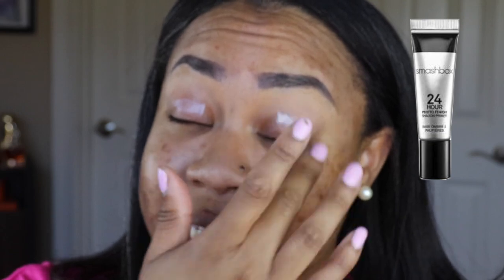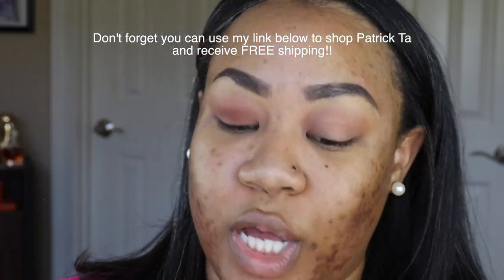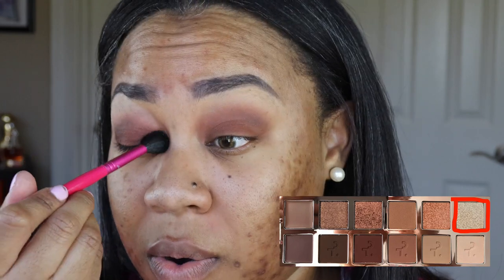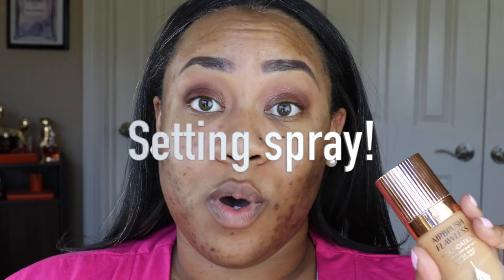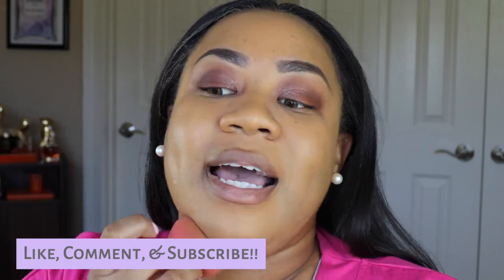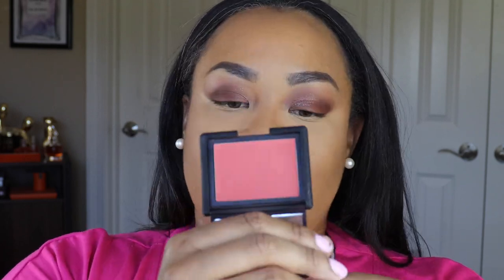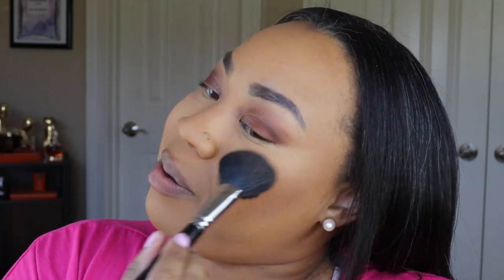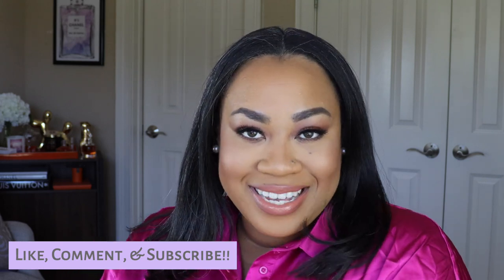Chit Chat GRWM⎮Why I Stopped Doing Makeup, Natural Bodies, & 43 Year Old?!?!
Back with another banger! I was feeling a deep vampy look this month, so let’s get into this traditional smokey eye + glossy nude lip combo! Here to have a little girl chat of courseeee! Enjoy beauties!!!

Makeup by Mario Ultra Suede Cozy Lip Creme, Pinky Brown
Charlotte Tilbury Airbrush Flawless Setting Spray
Charlotte Tilbury Airbrush Flawless Foundation, 10N
Pat McGrath concealer M16
Beauty Blender dupe (Amazon)
LM setting powder
Mac 138 tapered brush (discontinued)
Nars blush, Liberte
Mac 129 blush brush
Bite beauty mascara
Eylure Magnetic Lashes, Faux Mink Wispy
Becca Highlight Opal (discontinued)
Sigma F35 tapered highlighter brush
CT lip liner pillow talk medium

Use my discount "keiko15" to save 15% on order $65+

Robe: Target (old)
Top: Shein
Nails: DND Bellet Slipper
Makeup: see above!